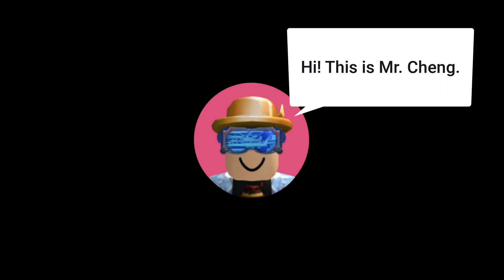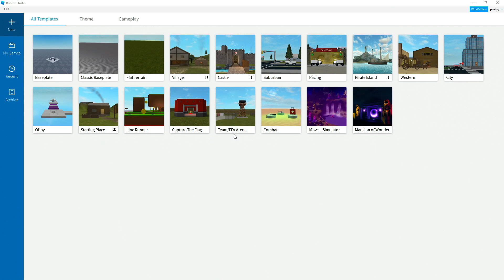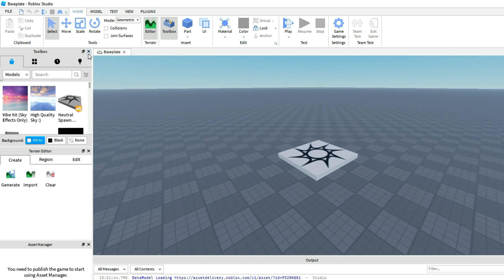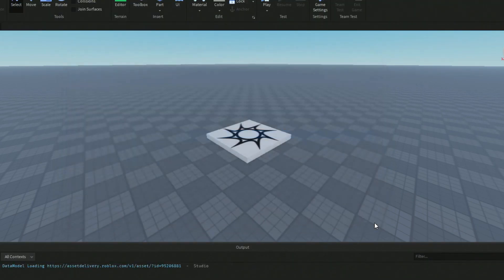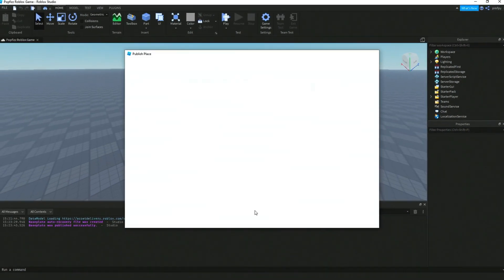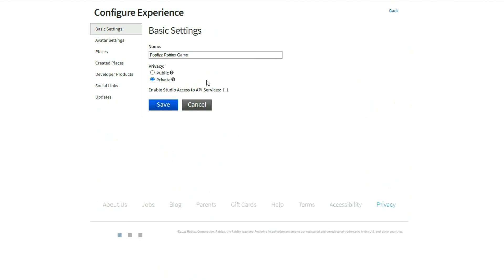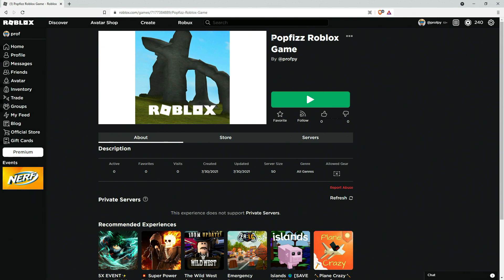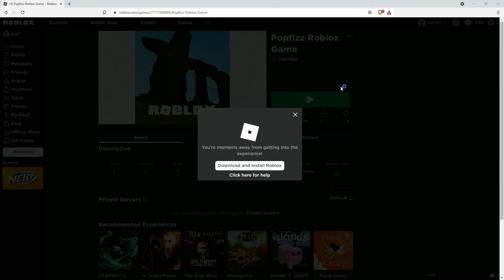Roblox Game Development - Introduction to Roblox Studio-1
Download and install Roblox Studio.
Set up your workspace.
Publish your game so your friends can play it.